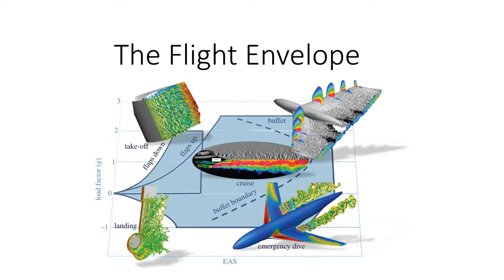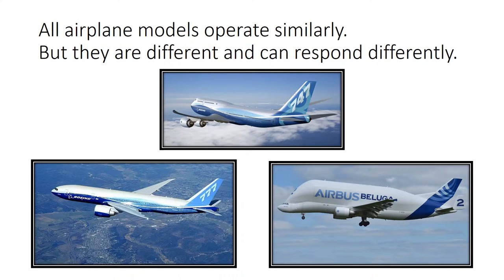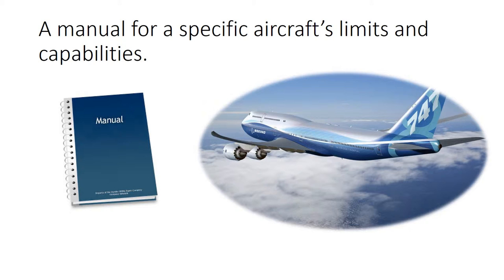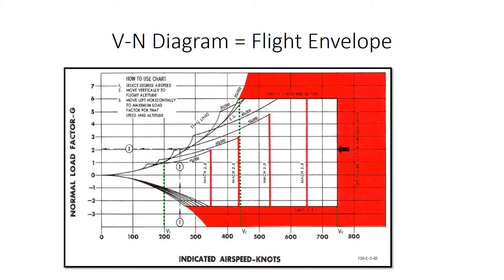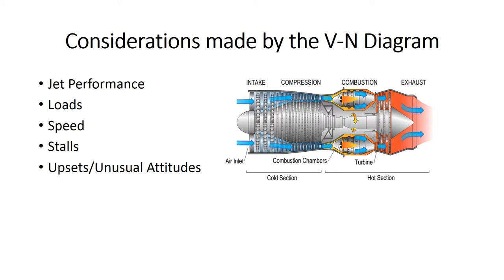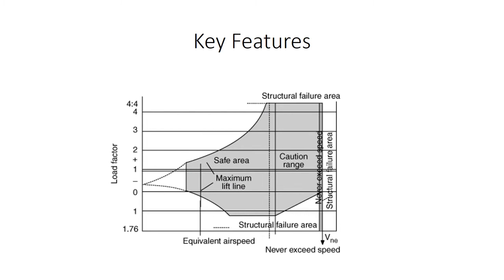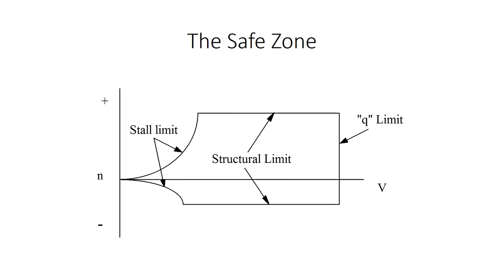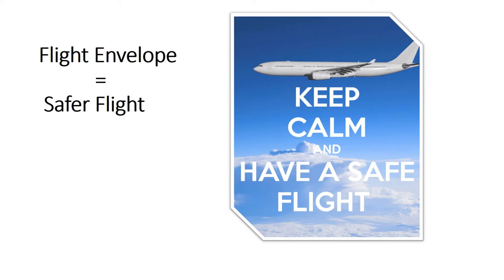The Flight Envelope